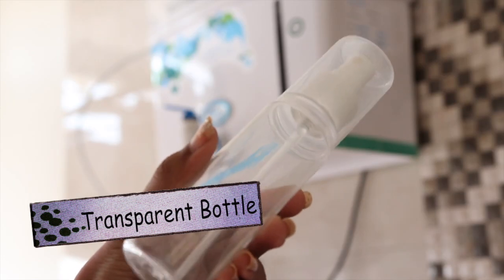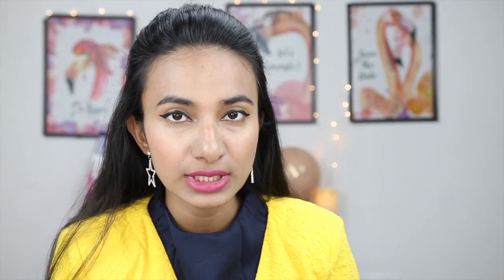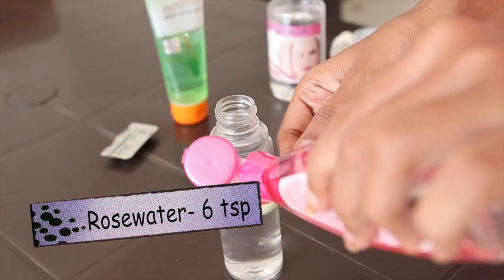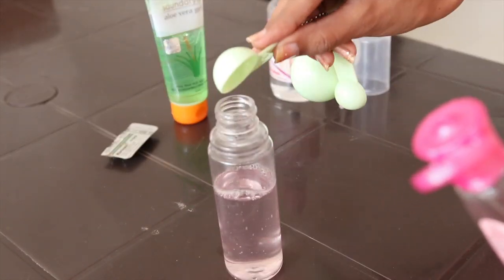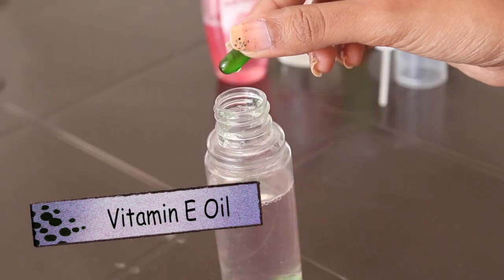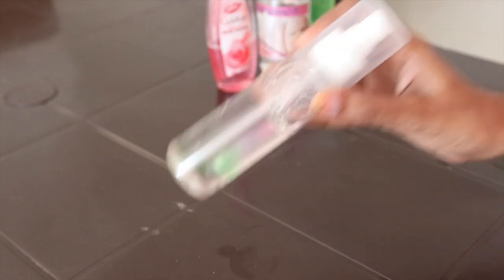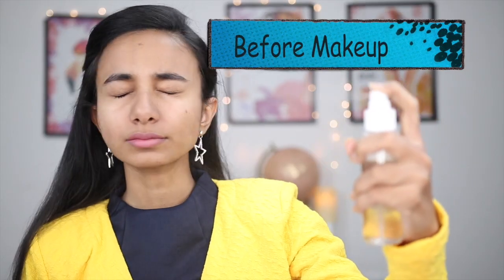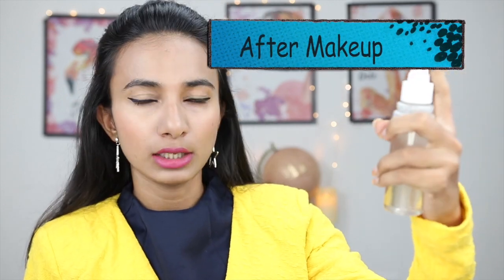अपने मेकअप को रखे लम्बे समय तक Glowing Fresh | DIY makeup setting spray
मेकअप से पहले/बाद में लगने वाला DIY Makeup Setting Spray घर पर कैसे बनाएं

Pure Glycerine
Dabur Gulabari Rose Water
Patanjali Saundarya Aloe Vera Gel
Vitamin E Oil

PRODUCTS THAT I USE FOR MY CHANNEL:-

1.My Camera:- Canon EOS 80D
2. My Lens:- Sigma 18-35mm f/1.8
3. My Old Camera(Perfect for Beginners):- Canon EOS 1300D
4. Tripod
5. Microphone
6. Camera Lens (for Beginners & Beauty Tutorials)